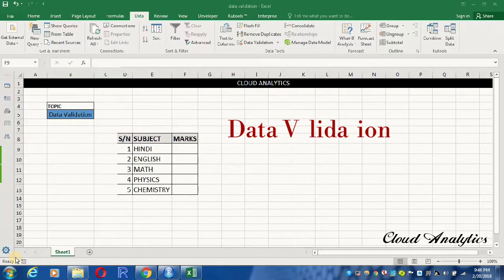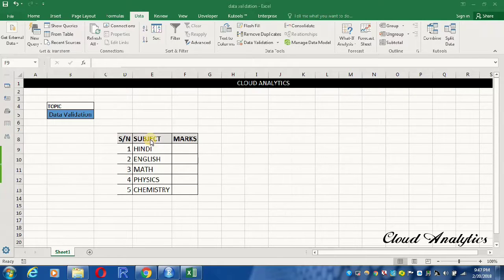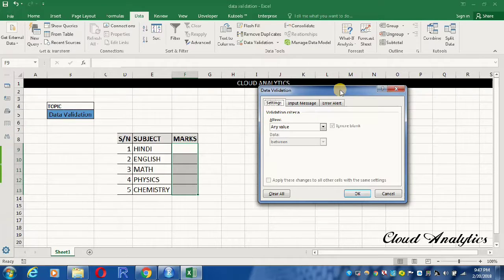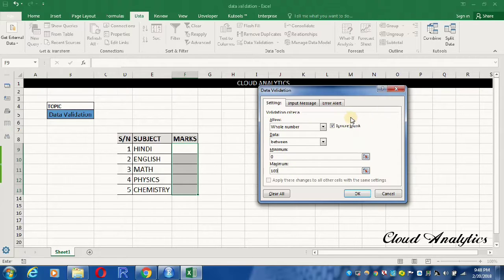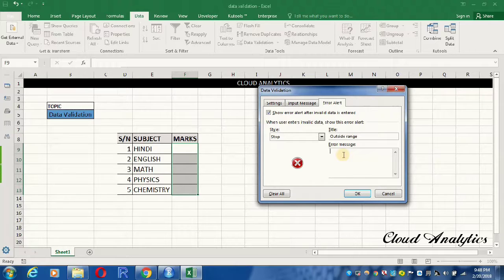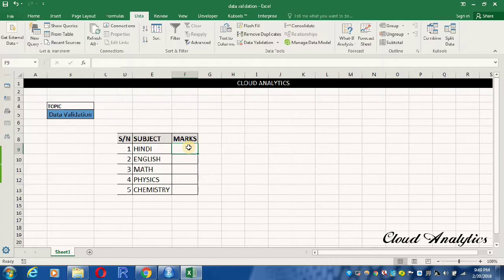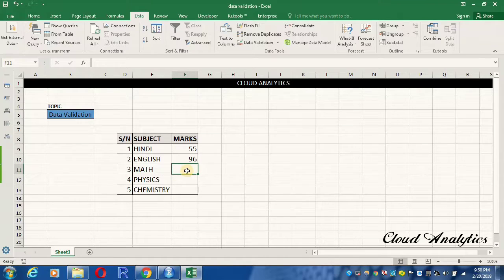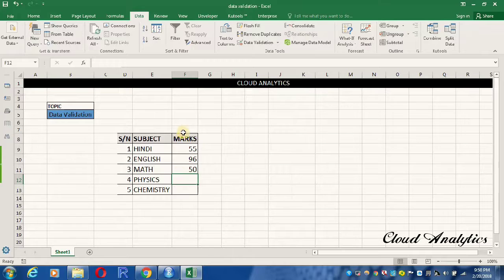Data Validation in Excel | Cloud Analytics | Day-1